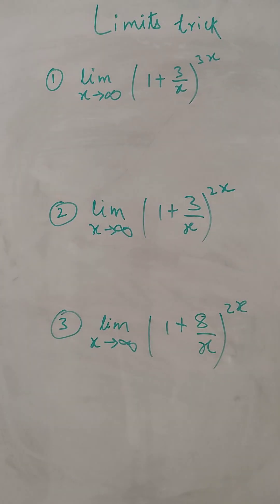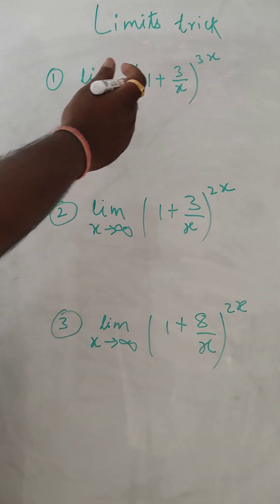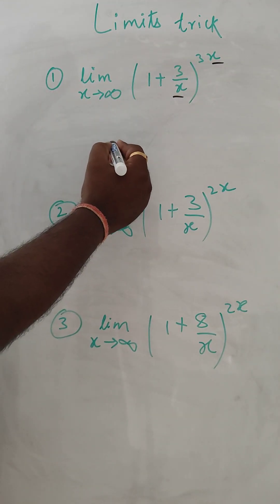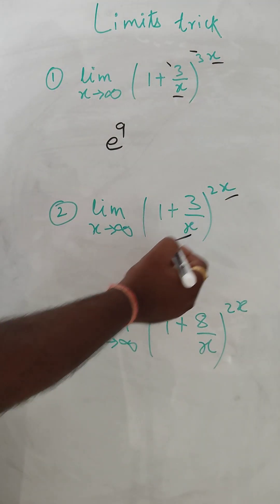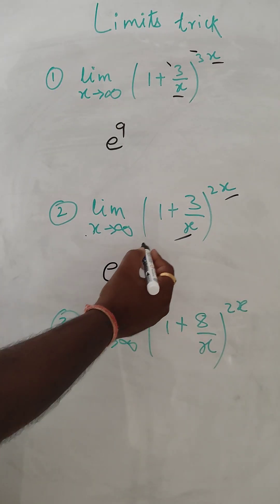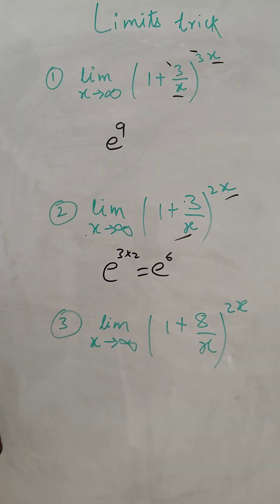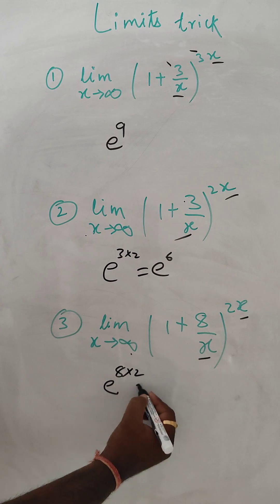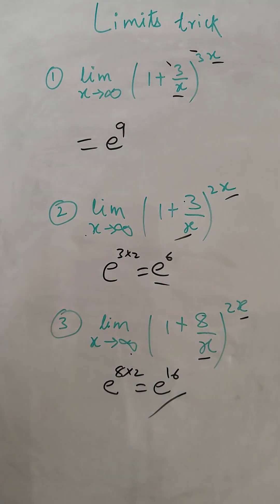JEE Limits tricks